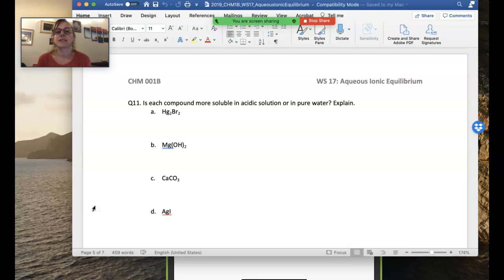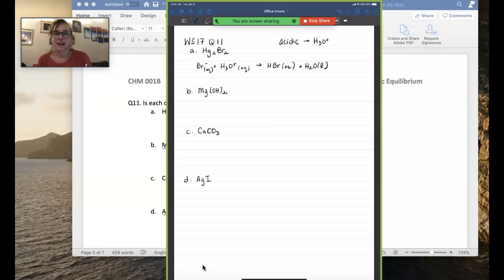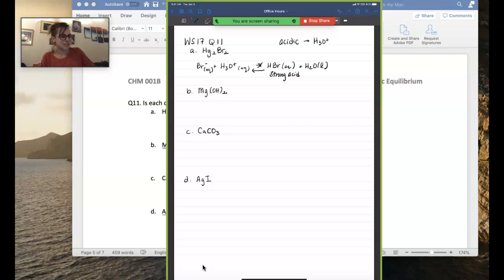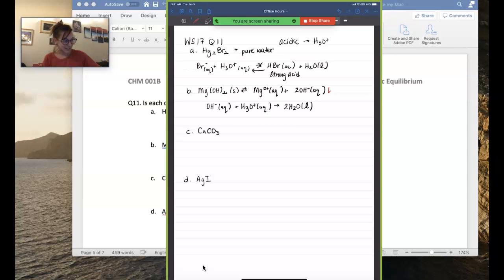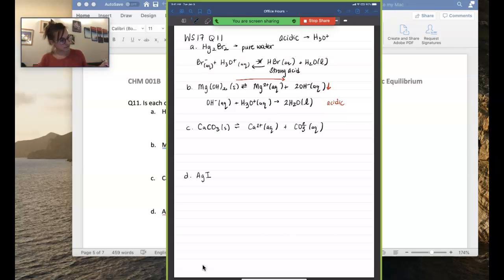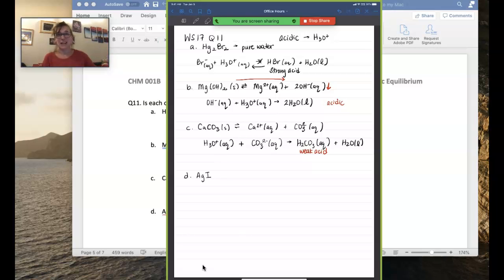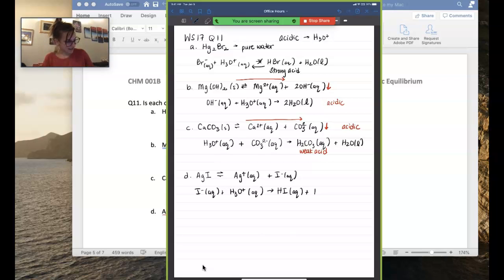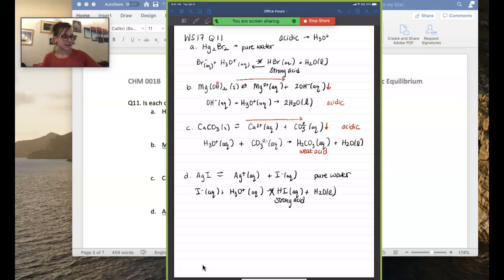WS17 Q11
In this video I go over how to predict if a salt will be more soluble in acidic solution or pure water.